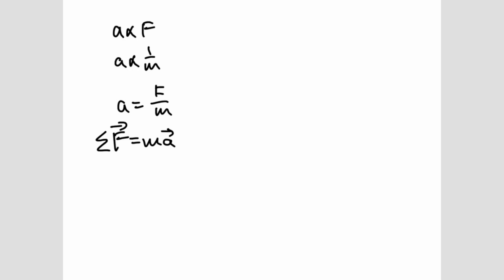Unit 2, Video 1 - Newton's Laws of Motion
An introductory video to Newton's three laws of motion. That's basically it.